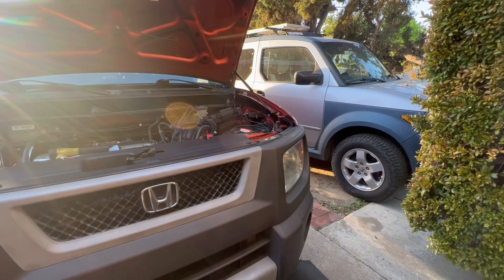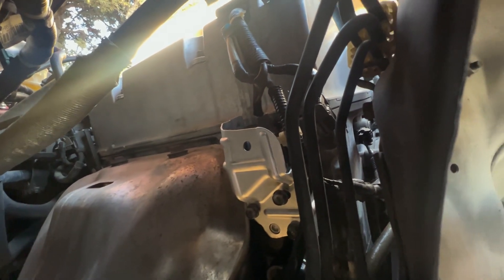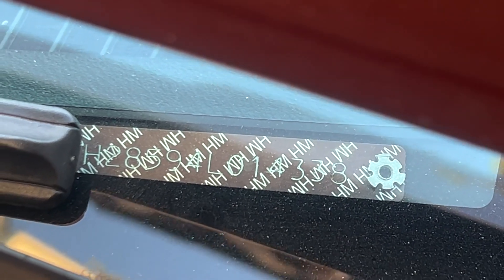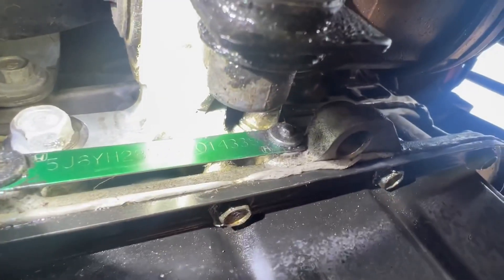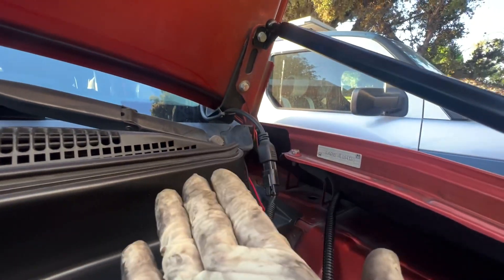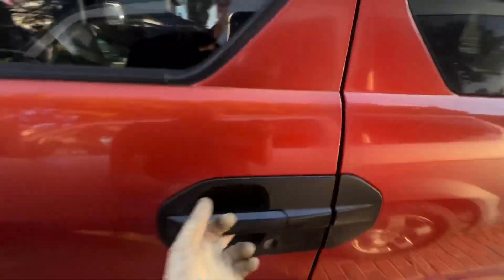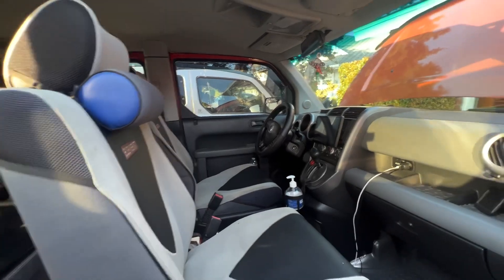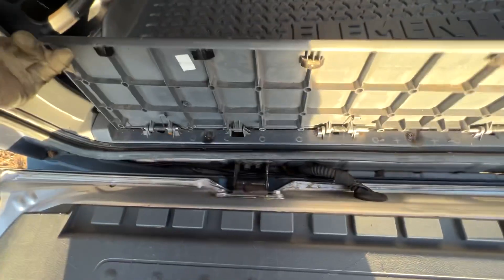What to check when buying a Honda Element & vtec solenoid Installation Tip